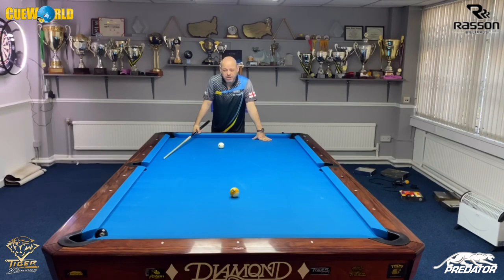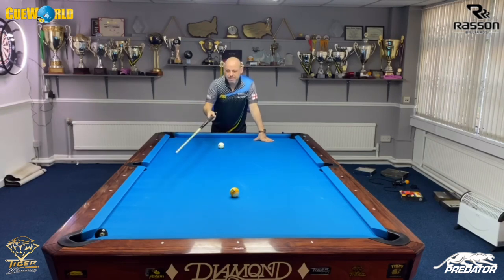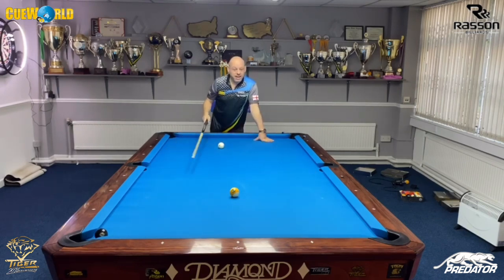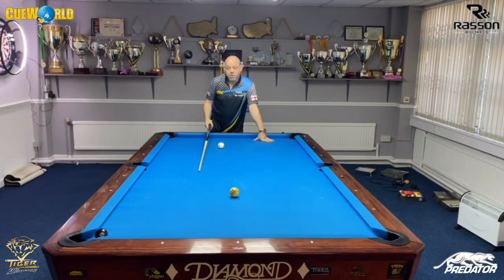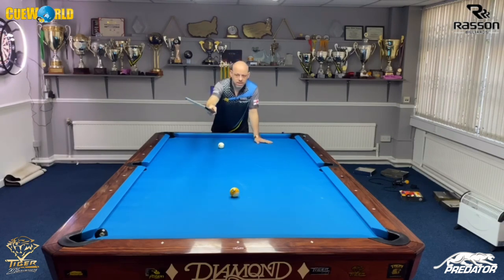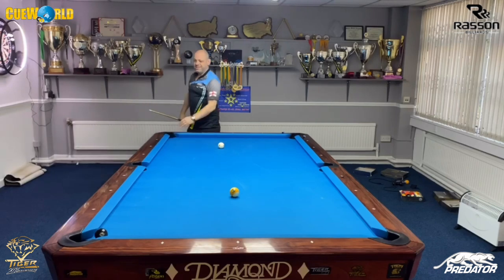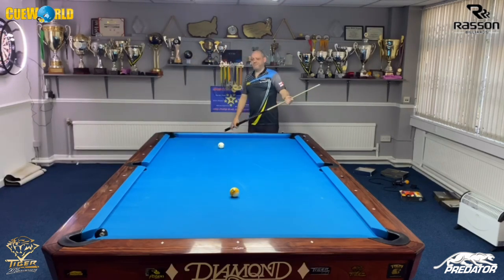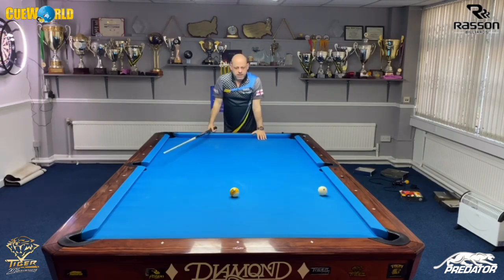Dynamite’s Cue Tips: Shot selection | choose this shot to win the game!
Darren ‘Dynamite’ Appleton’s Cue Tips: shot selection - choose the right shot to win the game!